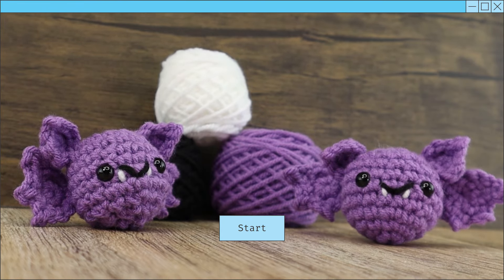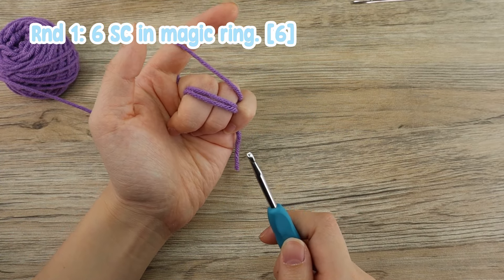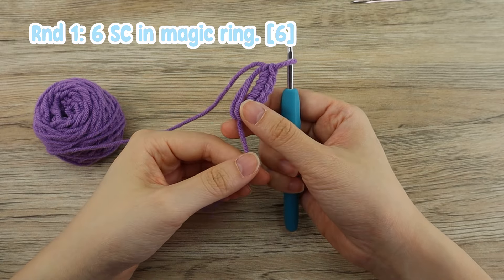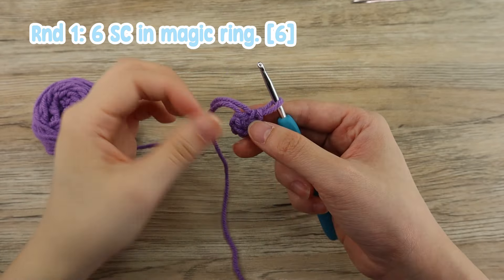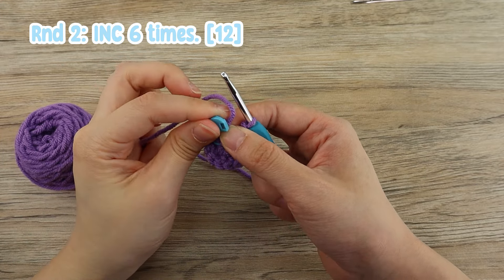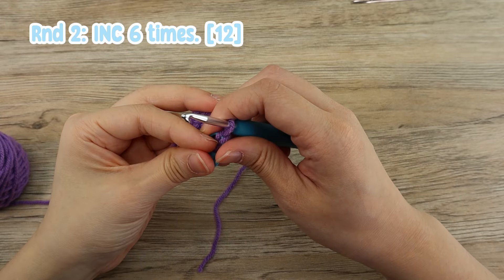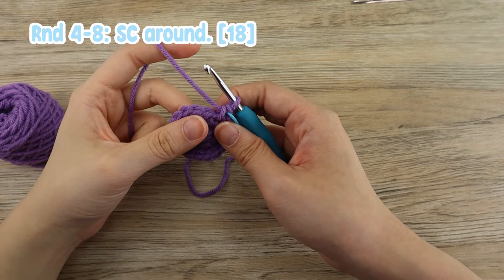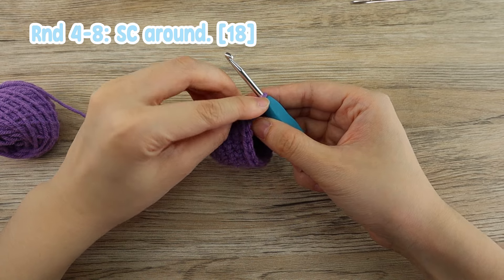Halloween Crochet Project: Crochet An Adorable Bat 🦇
📌 YOU WILL LEARN:
- How To Crochet A Bat 🦇

⏱️ TIMESTAMPS:
00:00 - Introduction
00:24 - Materials & Tools
00:39 - Crochet Body
13:25 - Crochet Ears
16:30 - Crochet Wings
19:20 - Weave In Ends
20:48 - Assemble Ears
23:15 - Assemble Wings
25:14 - Assemble Face

🪡 STITCHES TO KNOW:
- CH = Chain
- SC = Single Crochet
- INC = Increase

🧶 MATERIALS:
- Amethyst: Medium Weight Acrylic Yarn
- White: Medium Weight Acrylic Yarn
- Black: Medium Weight Acrylic Yarn

✂️ TOOLS:
- 8 mm Safety Eyes & Washers x2
- Tapestry/Yarn Needle
- 4 mm Crochet Hook
- Stitch Marker
- Scissors
- Stuffing

💬 Questions? We love hearing your thoughts and are here to help you on your crochet journey!